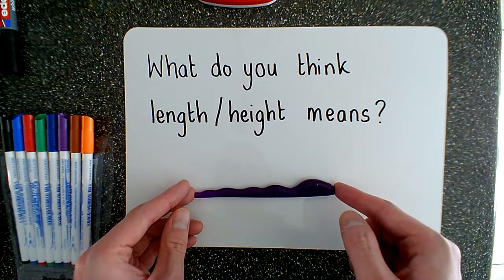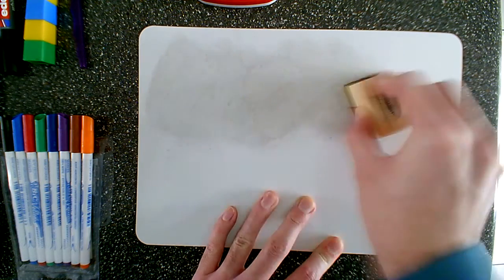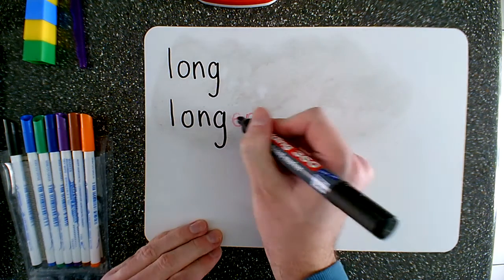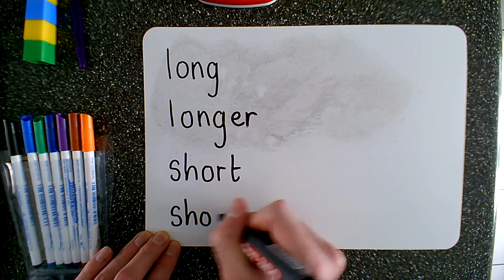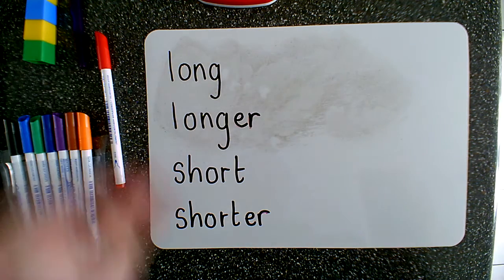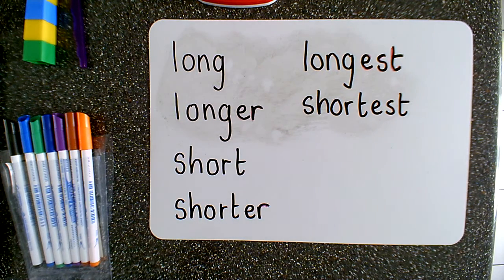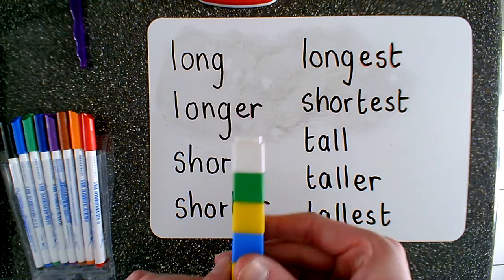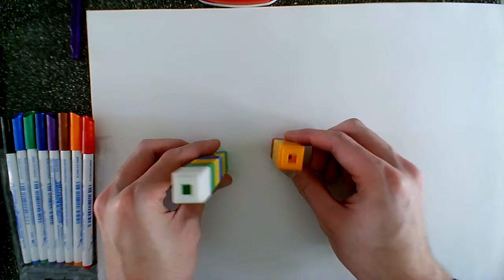Monday Lesson 1